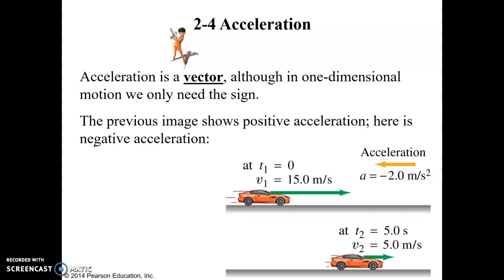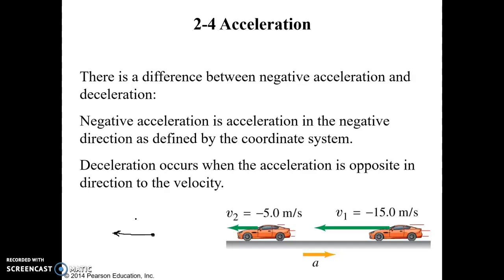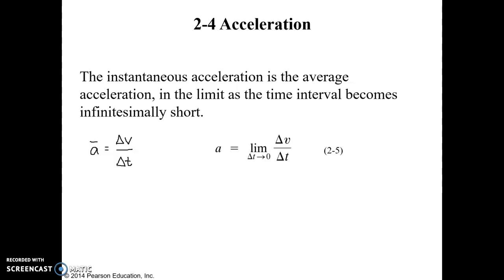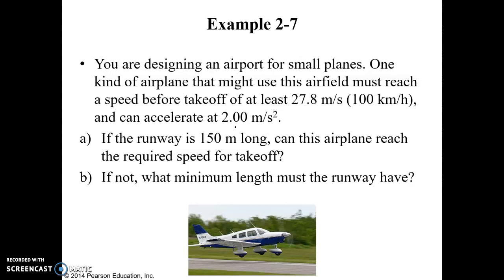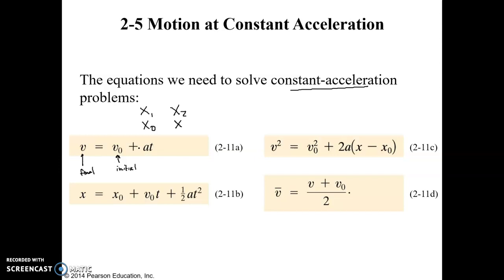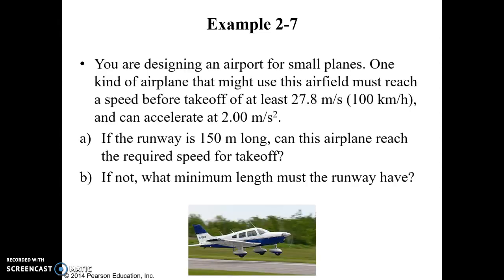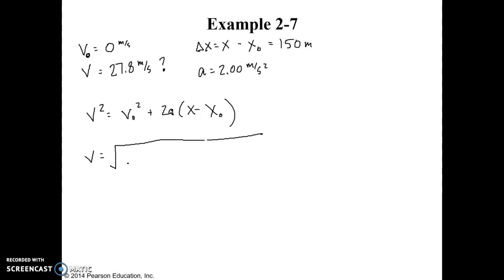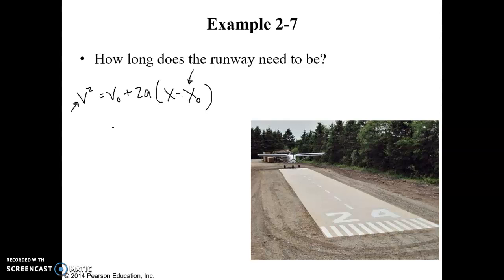PHYS 2010 ch2 pt3